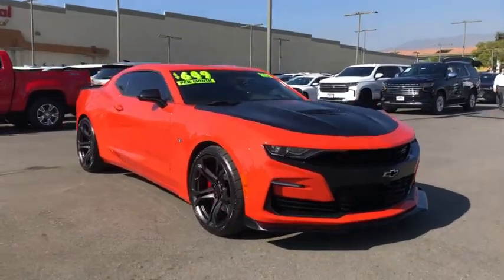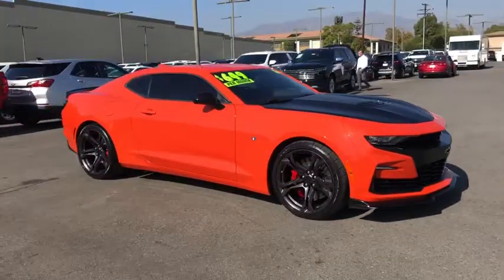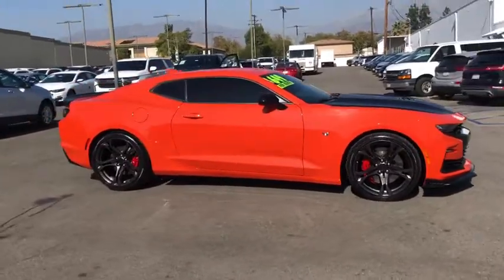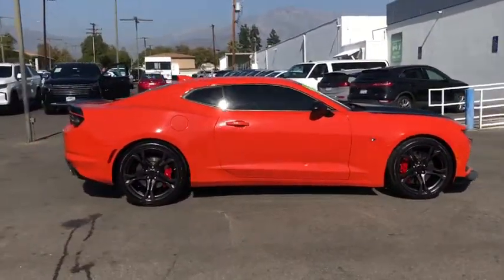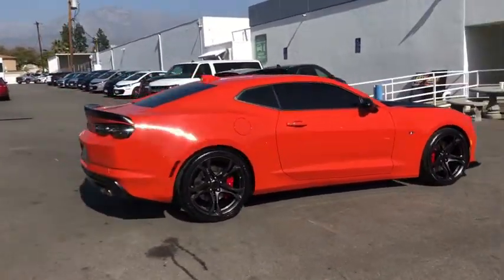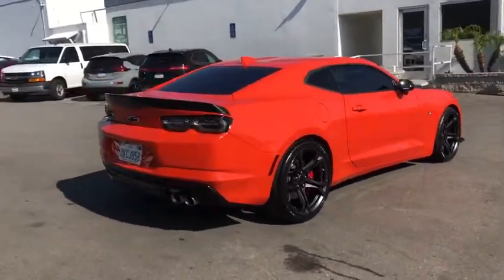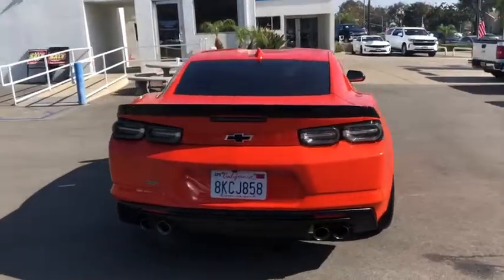2019 Chevrolet Camaro Ontario, Los Angeles, Fontana, Glendora, Chino, CA 8231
Crush Used 2019 Chevrolet Camaro

2D Coupe CARFAX One-Owner. Clean CARFAX.Orange Priced below KBB Fair Purchase Price! SS RWD 6-Speed Manual 6.2L V8Camaro ChevroletAwards:* 2019 KBB.com 10 Coolest Cars Under $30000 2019